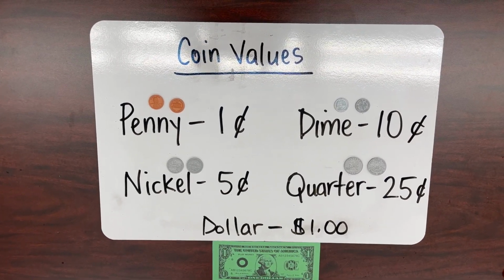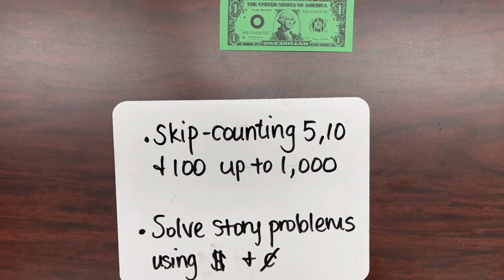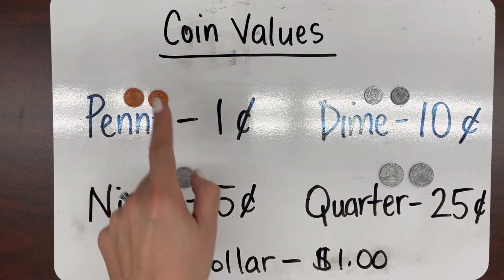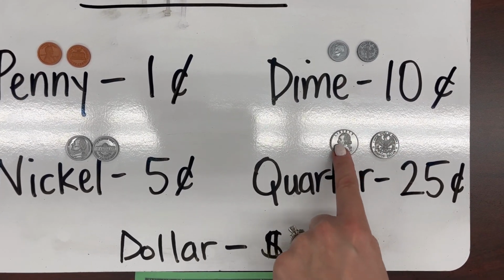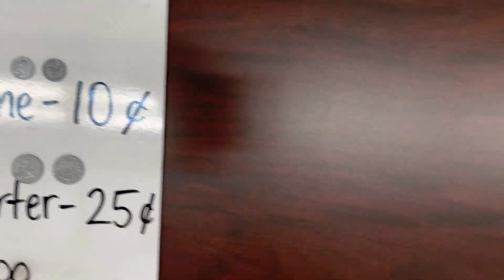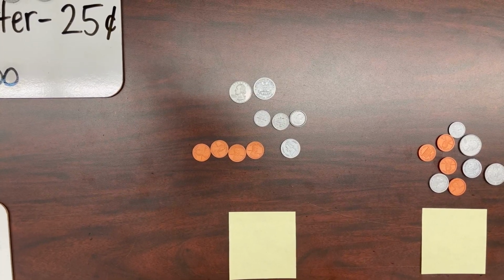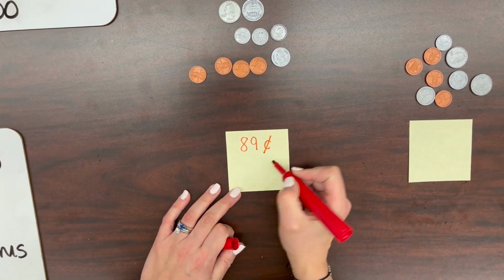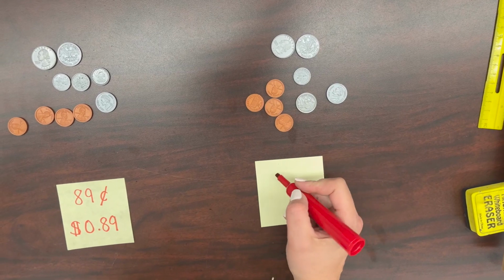Coin Values (Second Grade Curriculum)